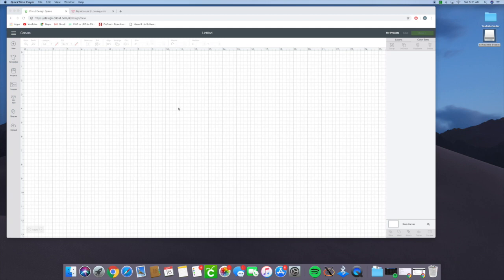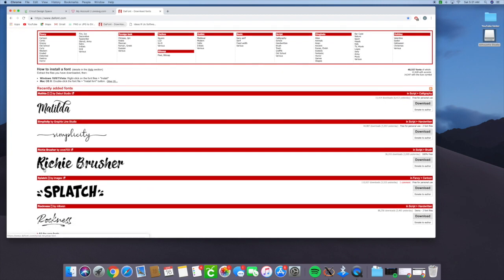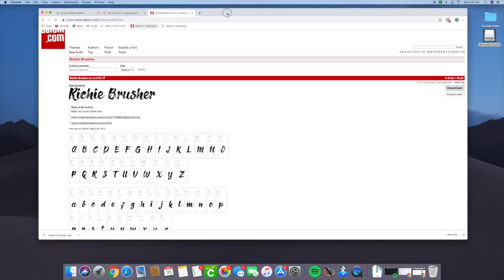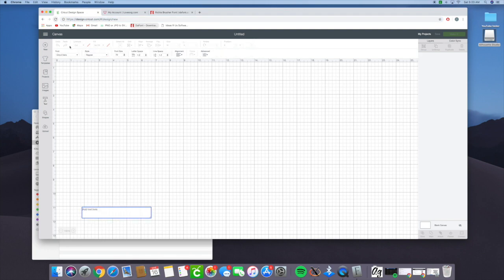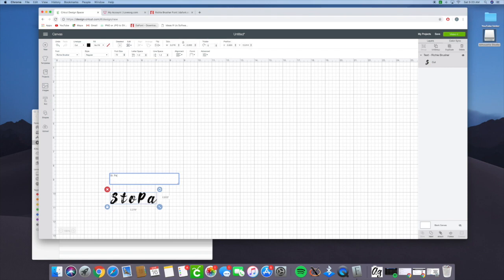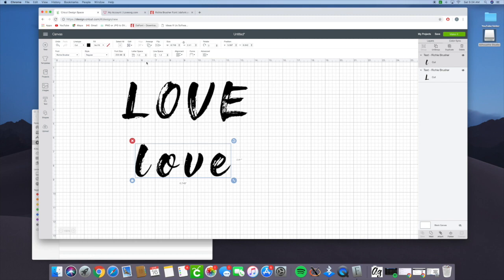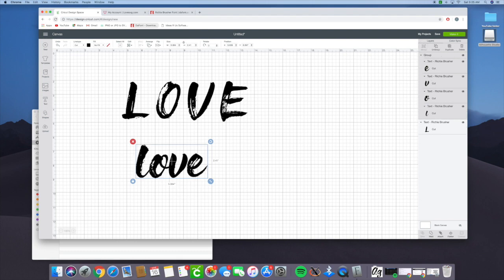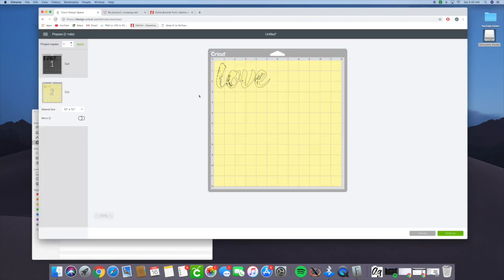Downloading Fonts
This video is about downloading a font from DaFont and how to upload it onto Cricut Design space to be able to use it.